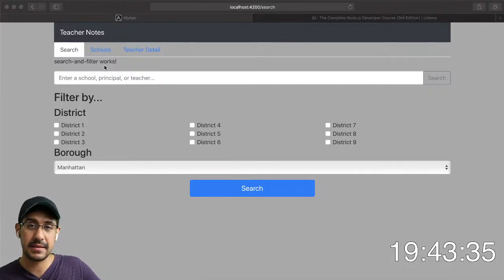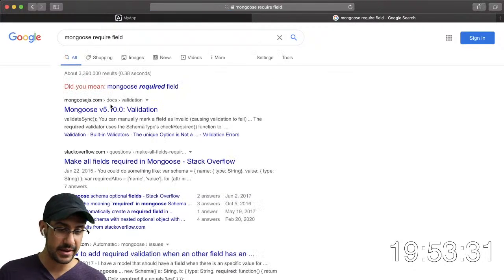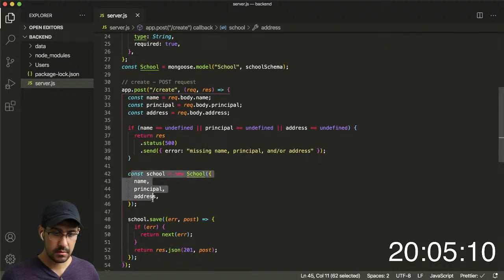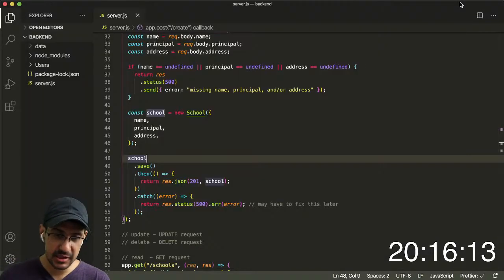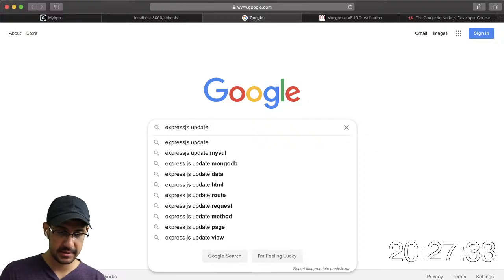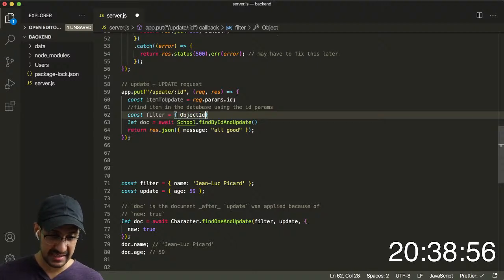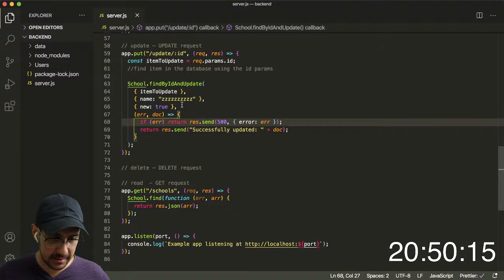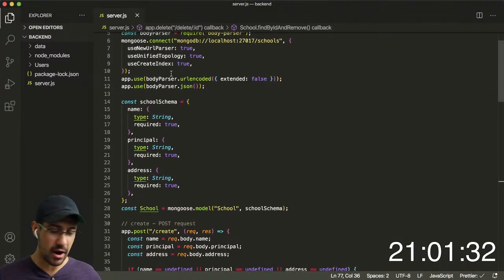Learning Express, mongoDB, mongoose - Coding Livestream 8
Stream 8 of my coding/streaming bet with a friend.